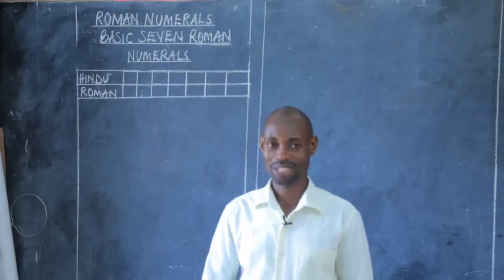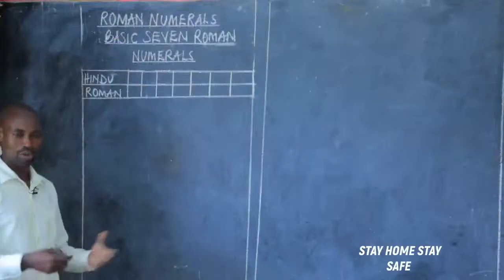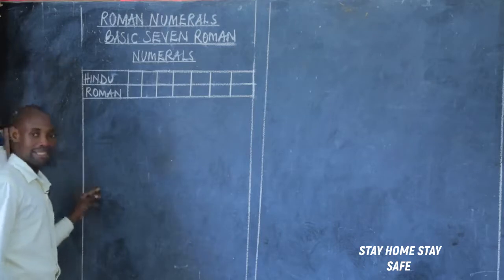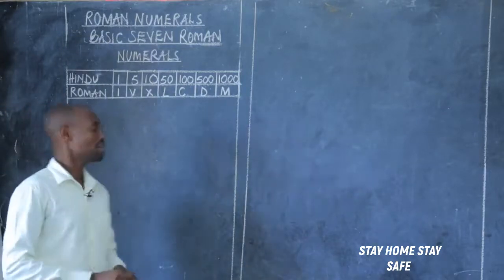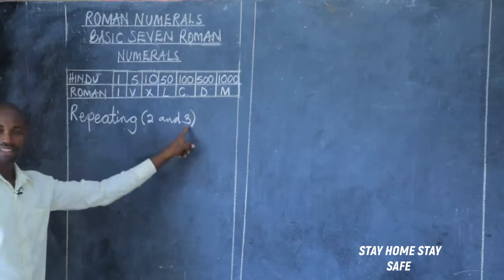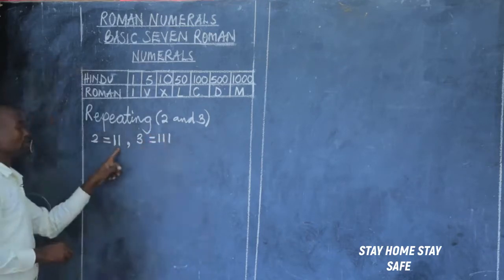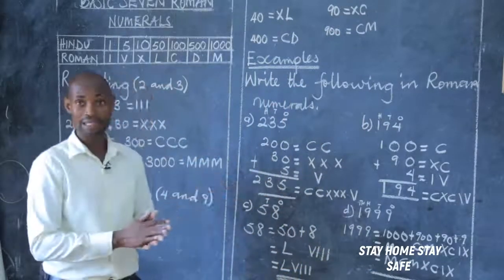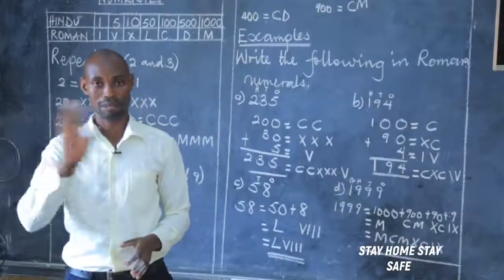Emmanuel P 5 Math 1